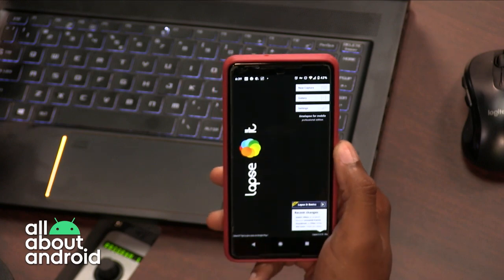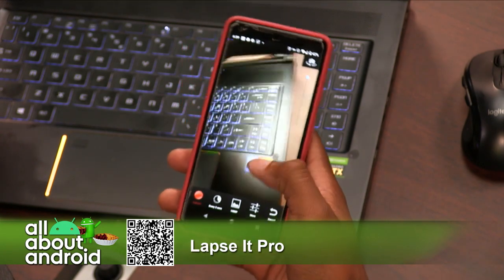Lapse It Pro for Android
On the All About Android podcast, Ant Pruitt reviews Lapse It Pro for Android, a fully featured time lapse photography app with tons of key features for making professional looking time lapse videos.